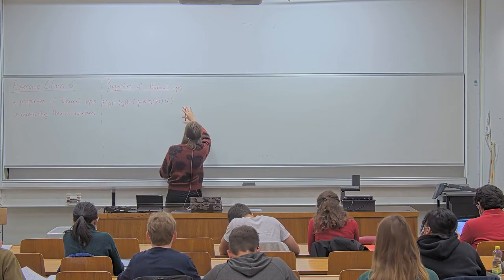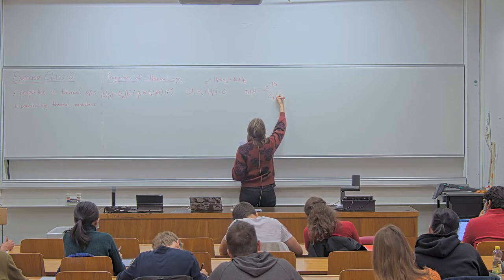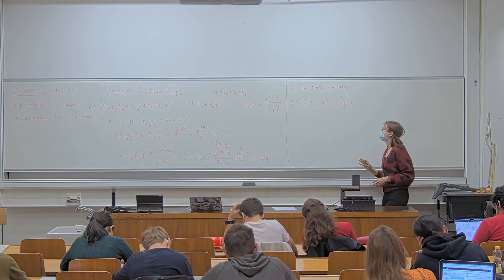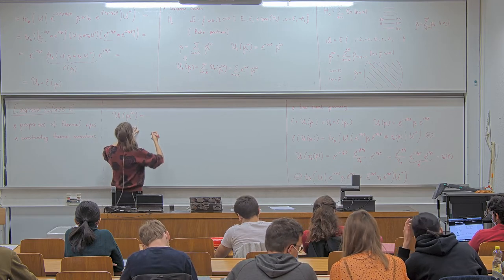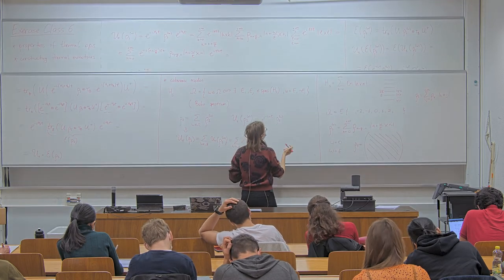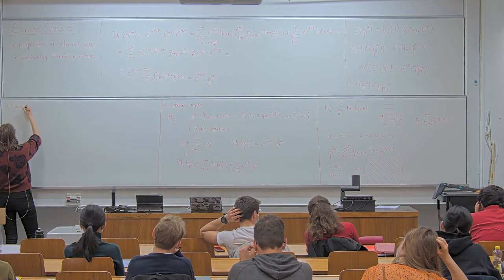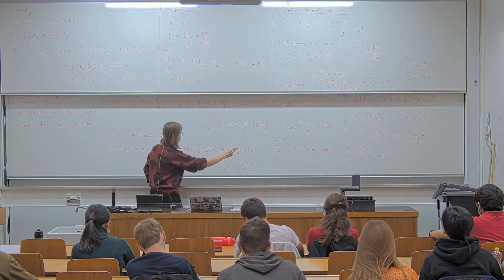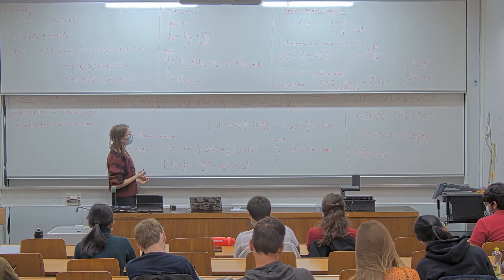Tutorial on Thermal Operations | T06 Advanced Topics in Quantum Information Theory 2022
Tutorial 06 - 30th March 2022

Contents of this tutorial:
- Properties of thermal operations
- Constructing a thermal monotone

ETH Zurich